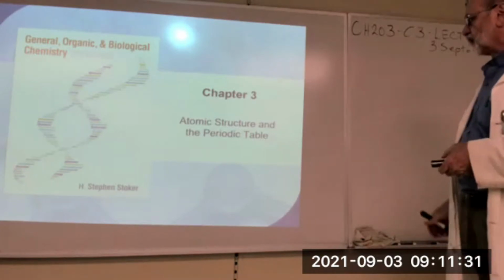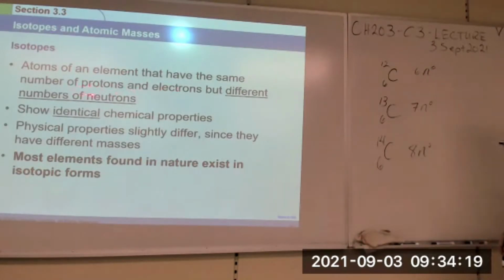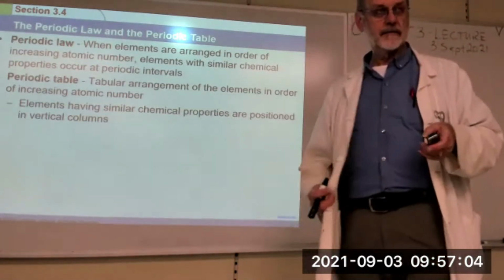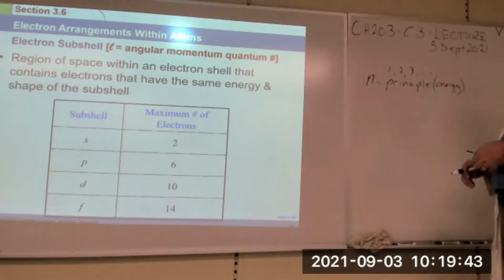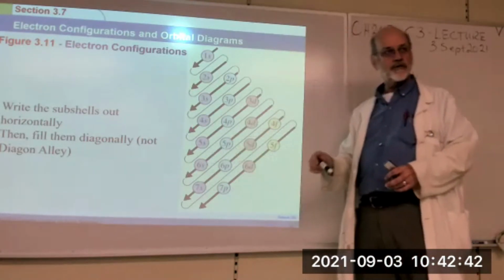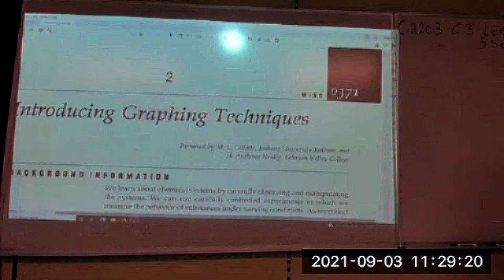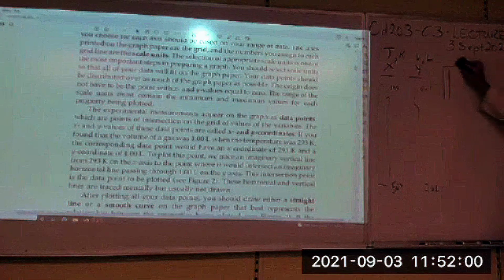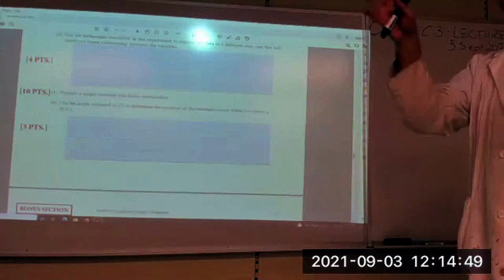CH203 Exam1 C3 LECTURE 3Sep2021